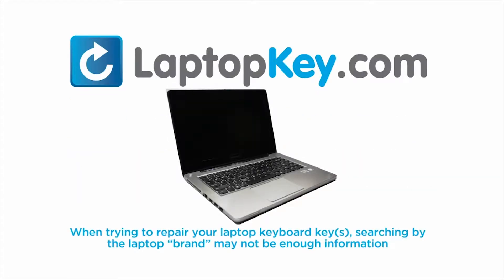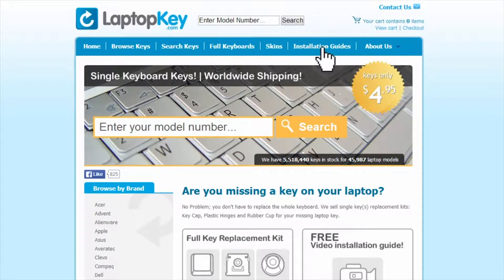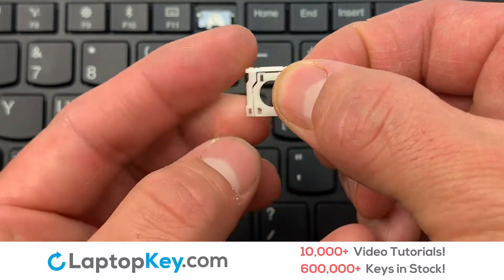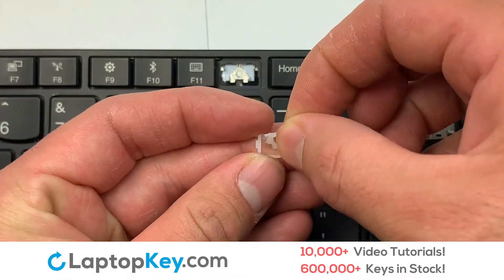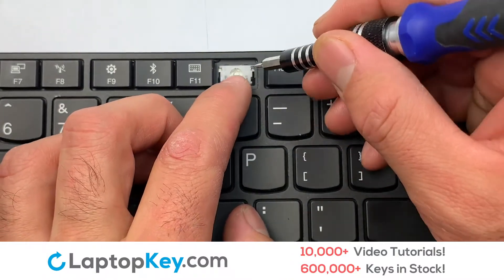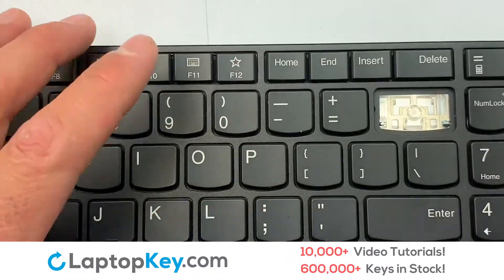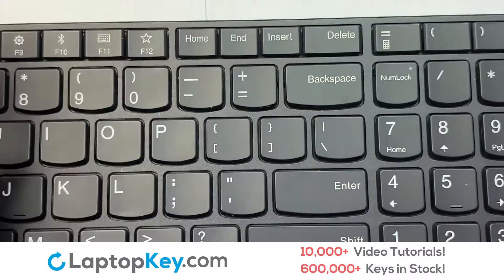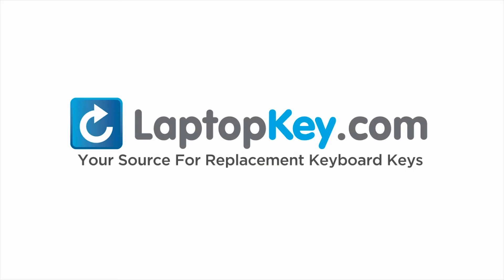Single Laptop Keyboard Keys Repair Guide | Lenovo Thinkpad T580 20L9 20LA